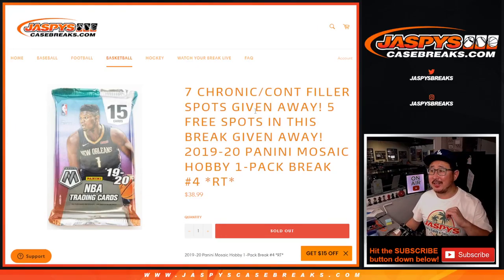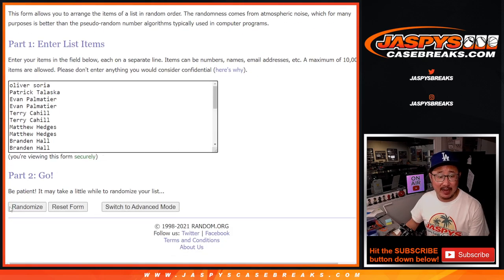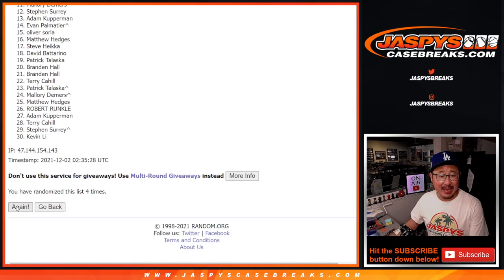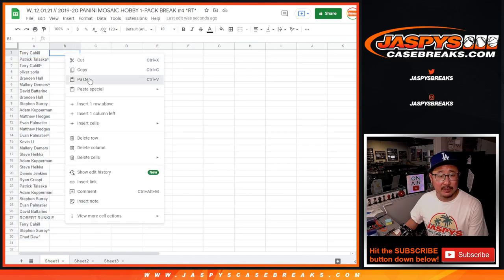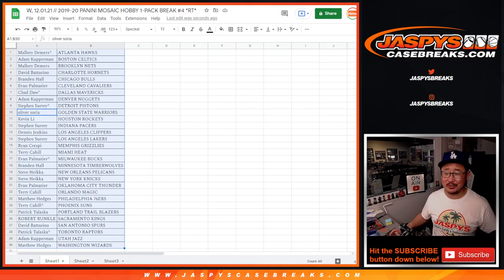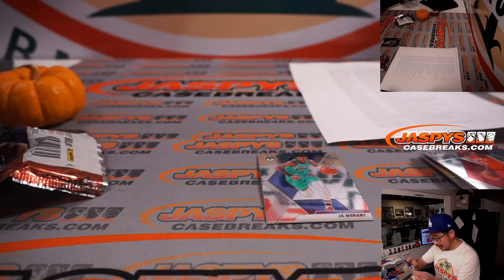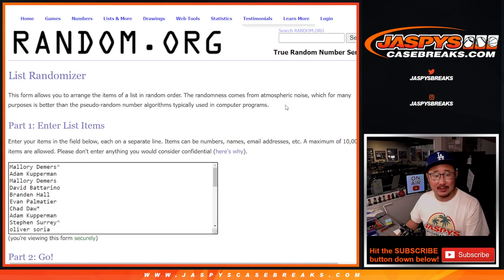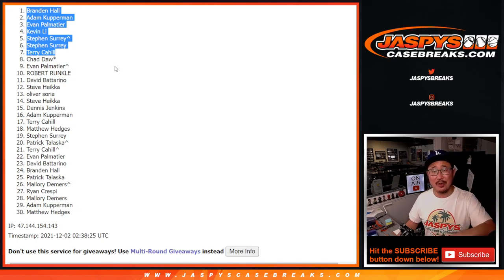W, 12.01.21 // 2019-20 PANINI MOSAIC HOBBY 1-PACK BREAK #4 *RT*